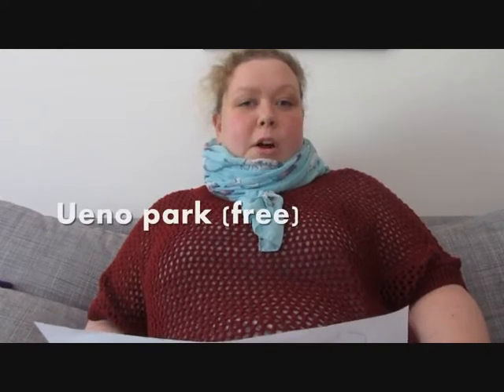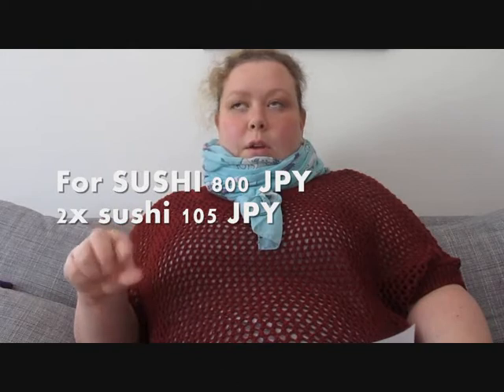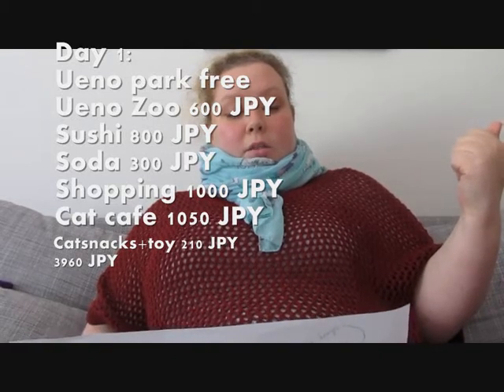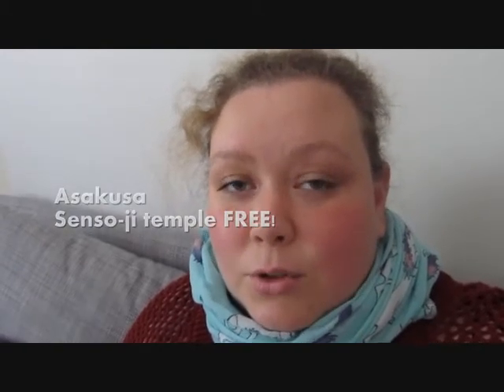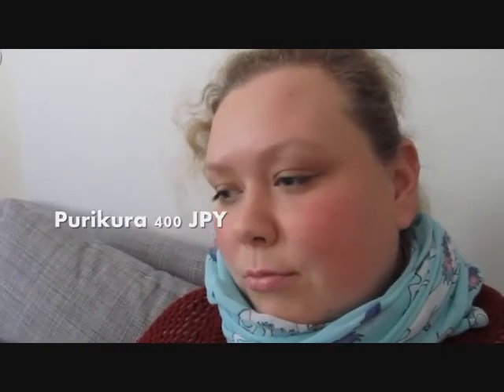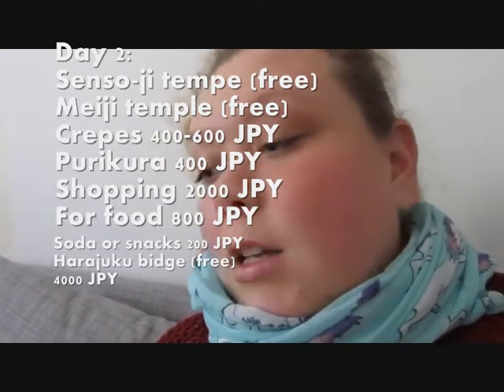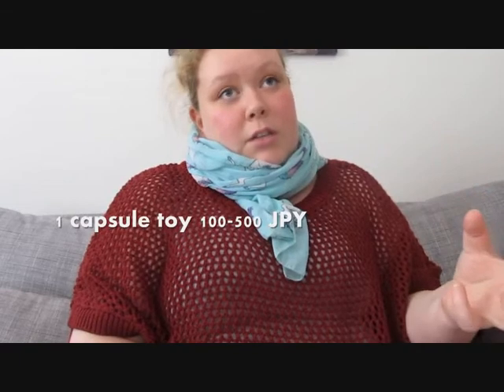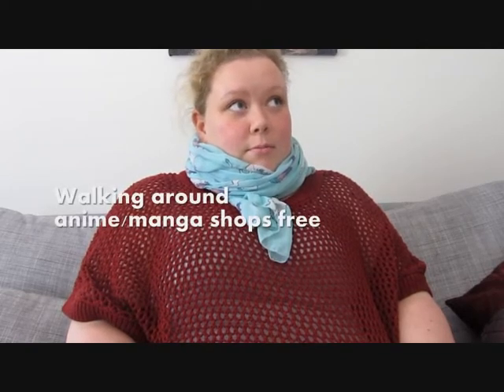Japan travel tips 4000 jpy day budget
3 different day plans for Tokyo

I have not added to these budgets any train/metro or bus money so you have to add that, but anything you would do, eat, drink, shop is in the 4000 JPY budgets.

I hope you like the video. If you have any questions please comment.